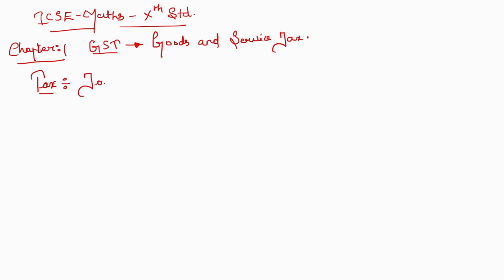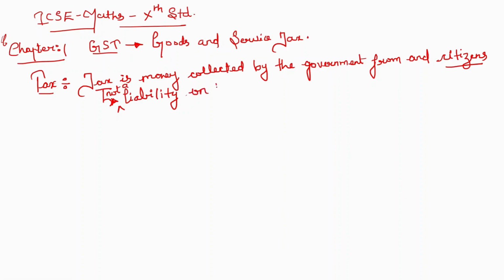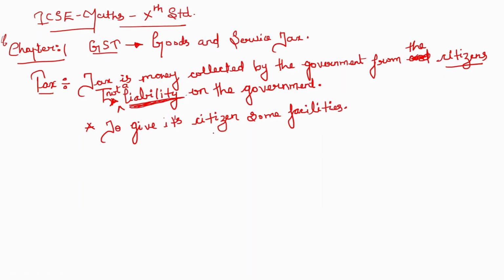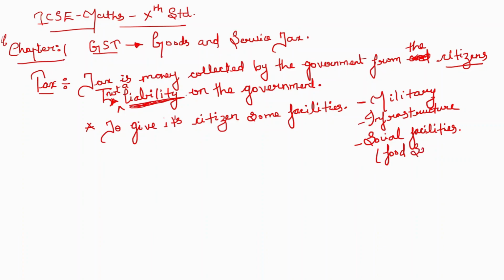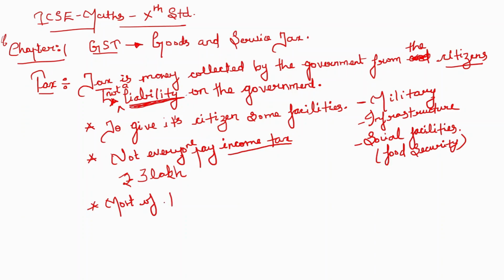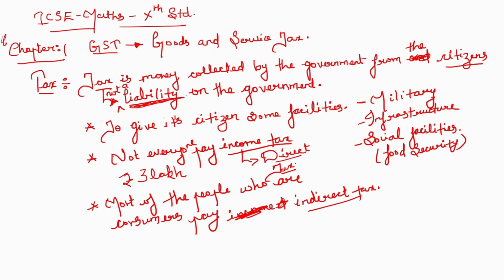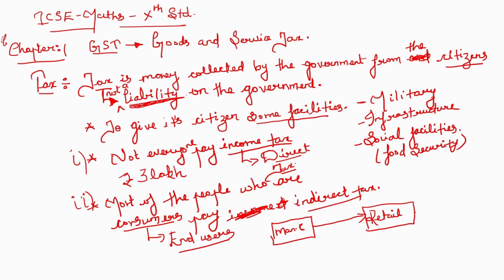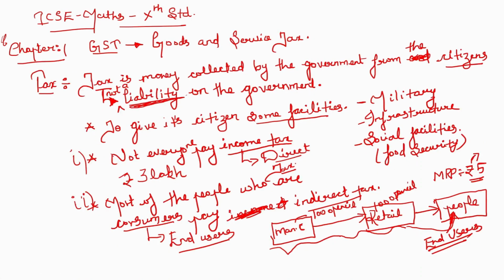icse gst part 1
this is a series of videos discussing chaptrer 1 of icse board 10 maths.